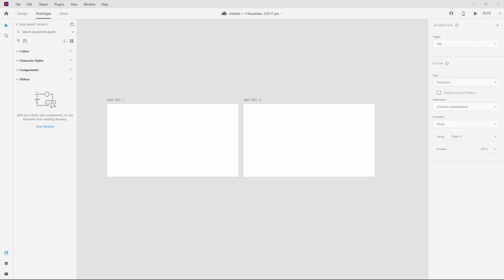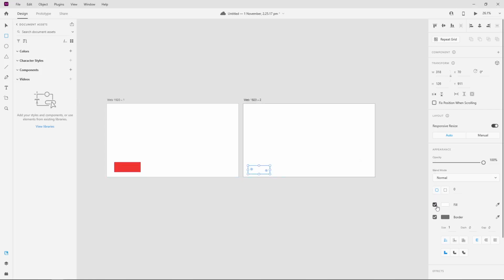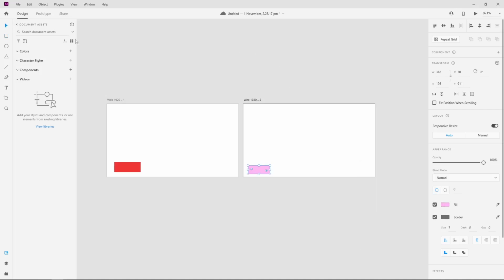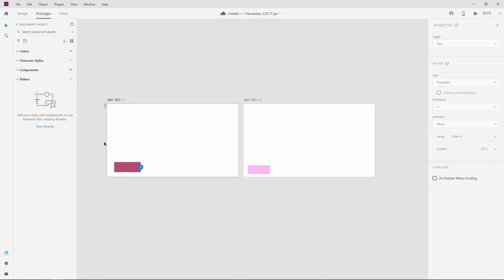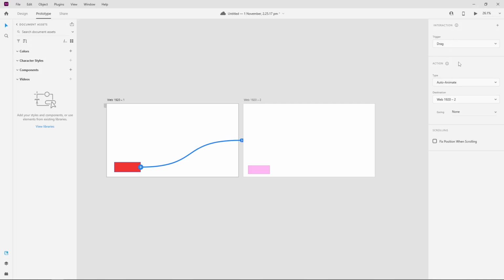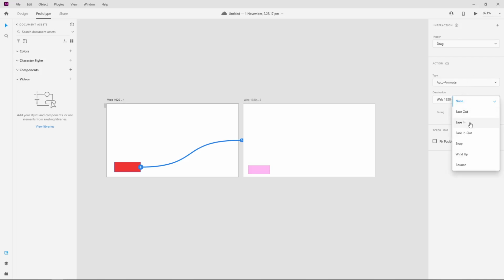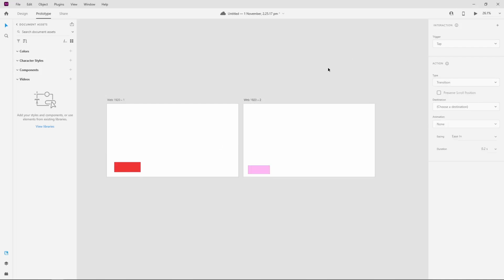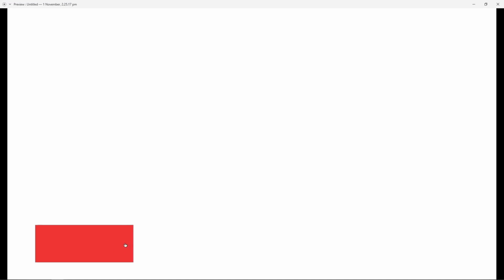How to Add Drag Gestures in Adobe XD [2026 Full Guide]